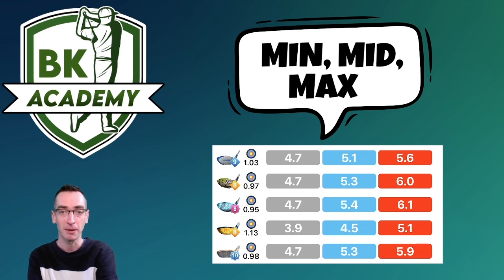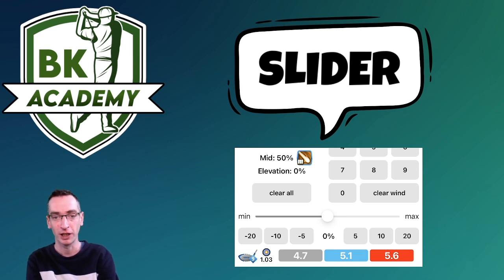WHAT DO THEY MEAN? Understanding Golf Clash Terminology - Your Easy-to-Follow Guide | BK Academy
What do they mean? Is that something you often ask yourself when watching a Golf Clash video on YouTube? Are several abbreviations mind-boggling? And is the terminology like a foreign language sometimes? Have no fear, I have the perfect Academy Tutorial for you.

In this video, I will be looking at all of the major terms you'll find in people's videos including my own free video guides. I will provide explanations and try to end your says of head-scratching!!!

00:00 INTRO
00:07 GOLF CLASH TERMINOLOGY EXPLAINED
01:41 WIND APPS
03:02 PIN CHECK (PC)
03:53 FRINGE CHECK (FC)
04:26 MIN MID MAX
05:22 RINGS FROM MIN (RFM)
05:59 NO MOVE TARGET (NMT)
06:33 P2 P3
07:29 SLIDER
08:27 ELEVATION
09:52 EB SCHOOL
11:04 DRIVE YARDS (DD)
12:02 CIRCLE DROP & CIRCLE BREAK
13:16 MAX EXTENTION & MAX REST
14:06 FREE TO PLAY (FTP)
15:06 TRUE CLUB (TC)
16:08 LANDING POSITION (LP)
16:59 1159 / 1201
17:58 WANT MORE HELP?

🌐 COMMUNITY SUPPORT? 🌐

QUICK LINKS